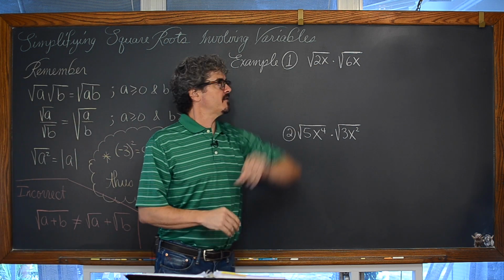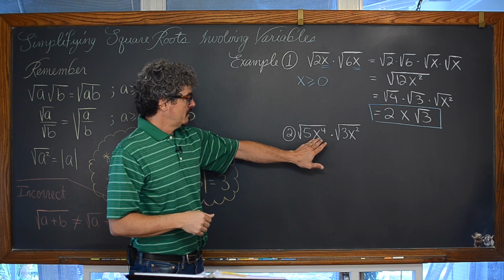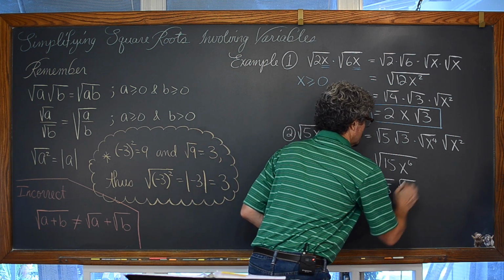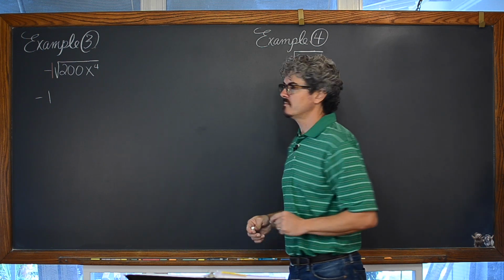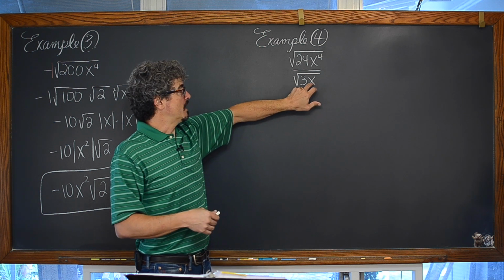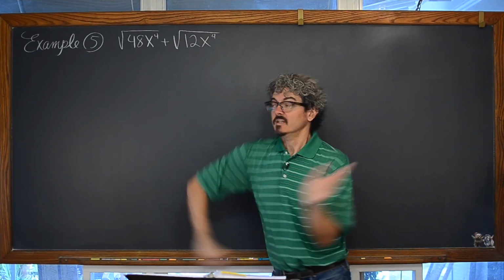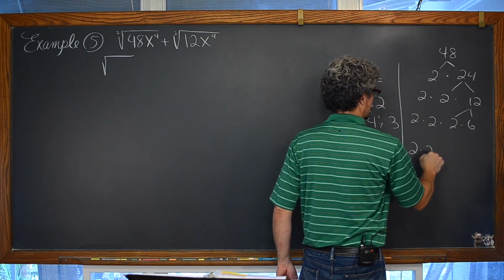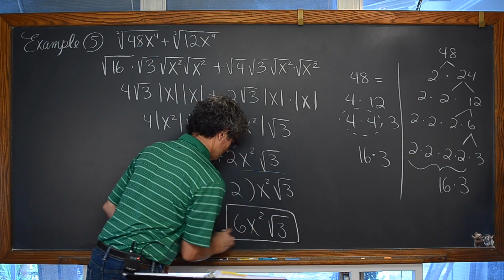Simplifying Square Roots Involving Variables (5 Examples)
I work through 5 examples of simplifying square roots involving a variable.  Knowing that the square root of x squared acts as an absolute value function, we need to be careful how we write our final answer.
Simplifying the product of two square roots at 3:35 and 6:50
Simplifying a square root 11:49
Simplifying the division of two square roots 14:53
Adding two square roots 18:30